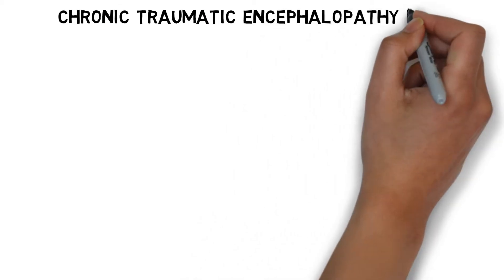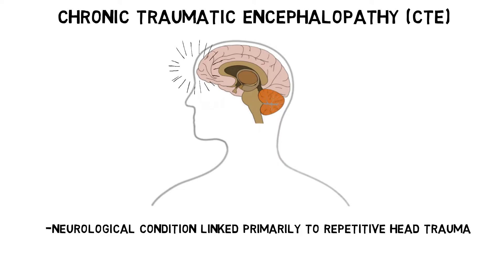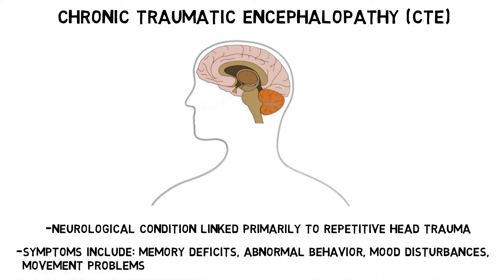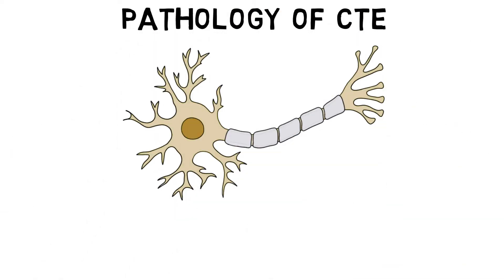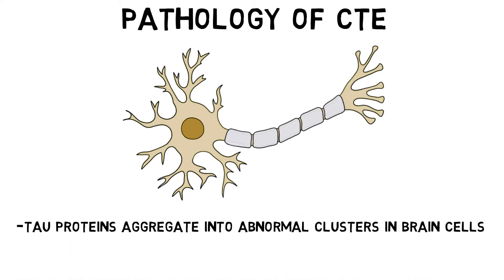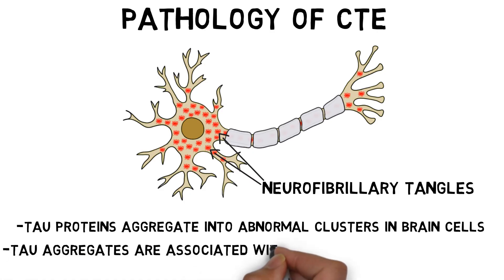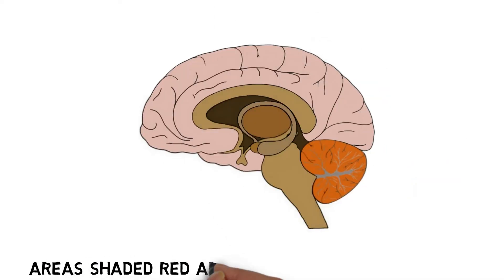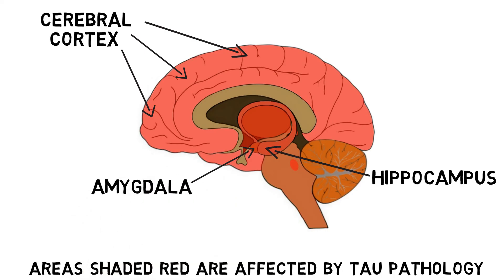2-Minute Neuroscience: Chronic Traumatic Encephalopathy (CTE)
Chronic traumatic encephalopathy, or CTE, is a neurological condition linked primarily to repetitive head trauma. In this video, I discuss what happens in the brain during CTE.

For an article (on my website) that discusses CTE more in-depth, click this

TRANSCRIPT:
Chronic traumatic encephalopathy, or CTE, is a neurological condition linked primarily to repetitive head trauma. Most cases of CTE occur in those who play sports where head injuries are common, but anyone who has experienced repeated head trauma is at risk. CTE symptoms generally begin to appear years after head trauma and may include: memory deficits and other cognitive impairment, abnormal behavior such as paranoia, aggression and impulsivity, mood disturbances such as depression, and movement problems such as tremor and other symptoms similar to those seen in Parkinson’s disease. In most cases, CTE is a progressive condition that gets worse over time.

Although the pathology of CTE in the brain is not fully understood, a common feature of CTE involves a protein called tau that’s normally involved in maintaining the structure of the cell. In CTE, tau proteins accumulate in neurons and other cells like astrocytes to form abnormal clusters or aggregates. The tau aggregates are called neurofibrillary tangles when they form in neurons and astrocytic or glial tangles when they form in astrocytes. The role of tau aggregates in disease progression is still not fully understood, but it’s thought they can disrupt cellular communication, and their presence is associated with the degeneration and death of neurons. They also seem to be able to spread throughout the brain, so a neuron that develops neurofibrillary tangles may cause surrounding neurons to develop them as well.

Initially, tau aggregates primarily form close to the surface of the cerebral cortex, but as the disease progresses they spread throughout the cortex and to other areas of the brain like the hippocampus, amygdala, and various other regions. The spread of the tau pathology is correlated with other degenerative signs, such as general atrophy of the brain, severe neuronal loss in areas such as the hippocampus and amygdala, and less substantial neuronal loss in a number of other brain regions.

REFERENCES:

Asken BM, Sullan MJ, DeKosky ST, Jaffee MS, Bauer RM. Research Gaps and Controversies in Chronic Traumatic Encephalopathy: A Review. JAMA Neurol. 2017 Oct 1;74(10):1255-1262. doi: 10.1001/jamaneurol.2017.2396. PMID: 28975240.

Baugh CM, Stamm JM, Riley DO, Gavett BE, Shenton ME, Lin A, Nowinski CJ, Cantu RC, McKee AC, Stern RA. Chronic traumatic encephalopathy: neurodegeneration following repetitive concussive and subconcussive brain trauma. Brain Imaging Behav. 2012 Jun;6(2):244-54. doi: 10.1007/s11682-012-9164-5. PMID: 22552850.

Montenigro PH, Corp DT, Stein TD, Cantu RC, Stern RA. Chronic traumatic encephalopathy: historical origins and current perspective. Annu Rev Clin Psychol. 2015;11:309-30. doi: 10.1146/annurev-clinpsy-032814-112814. Epub 2015 Jan 12. PMID: 25581233.